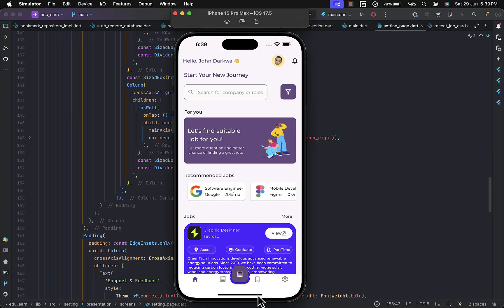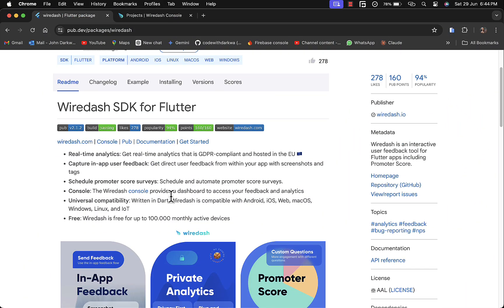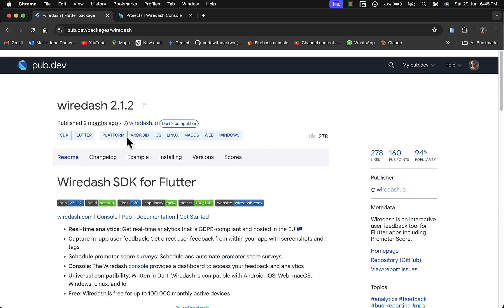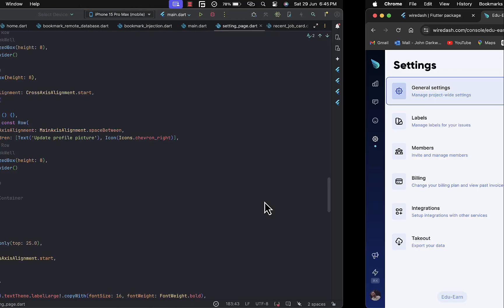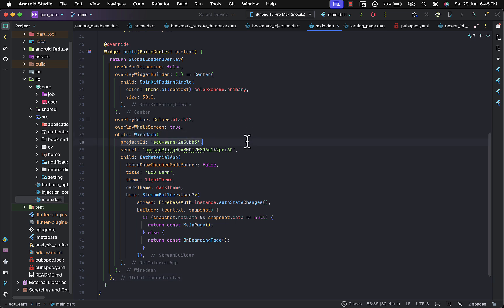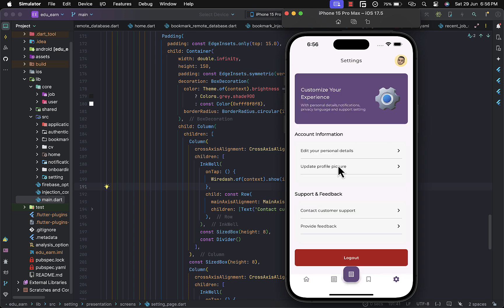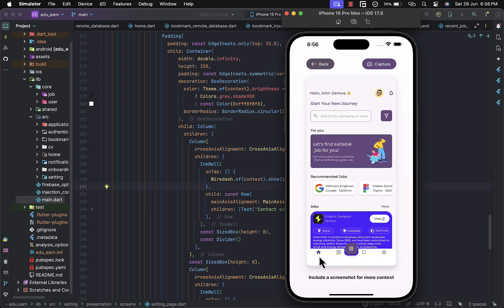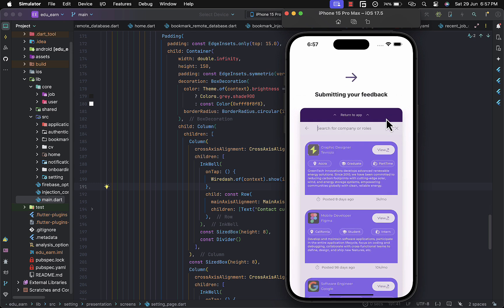Flutter In-App Feedback Made Easy: Wiredash for Screenshots, Annotations, and Instant Submissions.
Learn how to revolutionize user feedback in your Flutter apps with Wiredash. This tutorial covers the step-by-step implementation of in-app screenshot capture, annotation tools, and instant feedback submission. Boost your app's user experience and gather valuable insights effortlessly. Perfect for Flutter developers of all levels looking to enhance their apps with powerful, user-friendly feedback features.